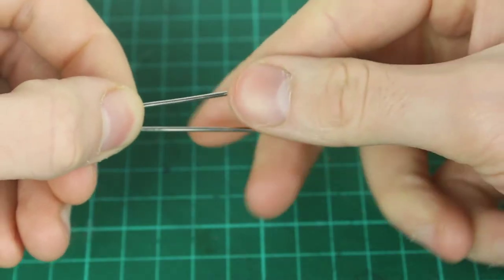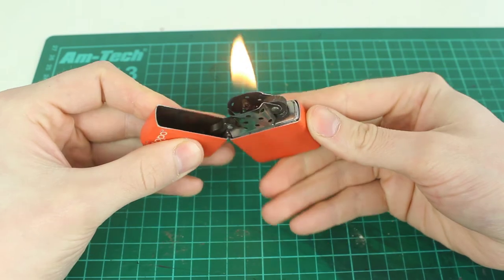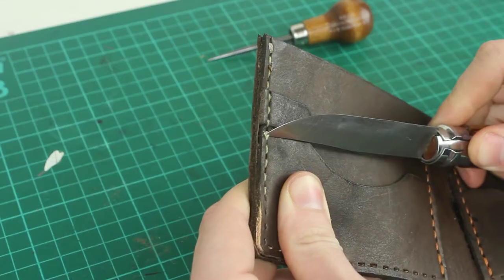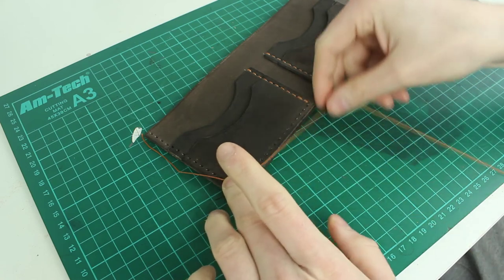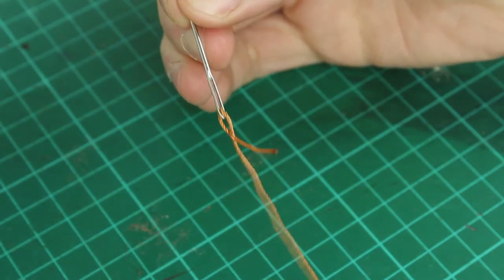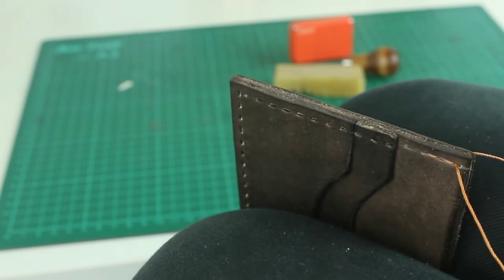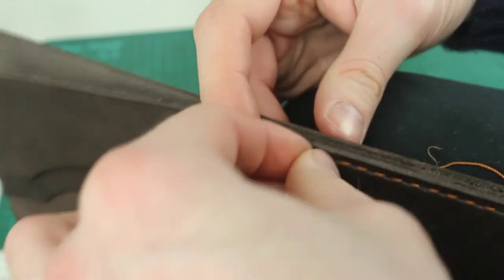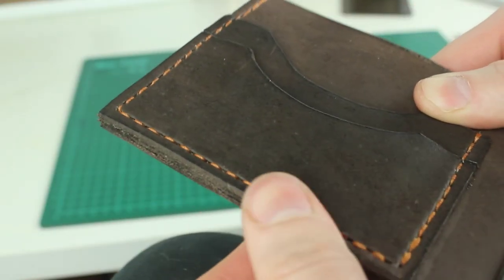5. Stitching Leather (Part 2)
This is the fifth video in my leathercraft series which focuses on Stitching.

This is the second part of two on stitching. This one will mostly focus on using a saddle stitch which is common in leathercraft. There's a lot of variation in the methods and apparatus people use but the basic principles are the same. The aim of this video is to demonstrate how I, personally, stitch my leather items. This might be provide useful information if you are getting started in leathermaking but isn't intended to be too detailed, just more of a "behind-the-scenes" type deal.

If you would like more information on this series then you can check out the introduction video This will showing you what videos are coming up over the next few weeks.
If you are interested in the series and are enjoying it at any point then please give this video a thumbs up and consider subscribing to keep up to date with my uploads.

Paul.